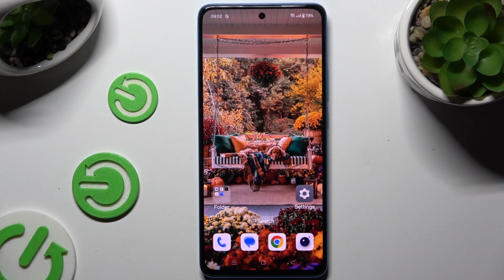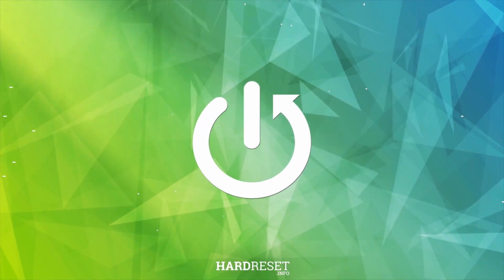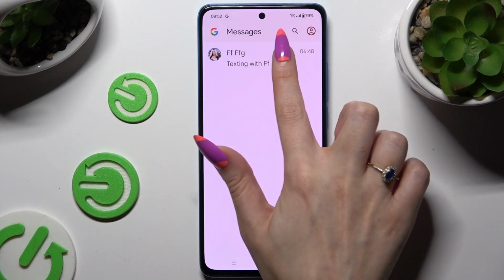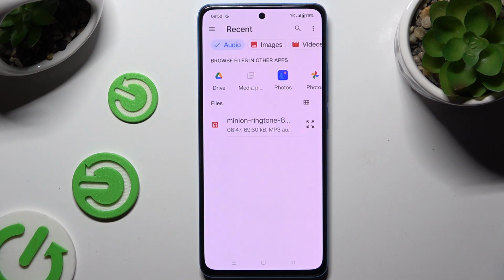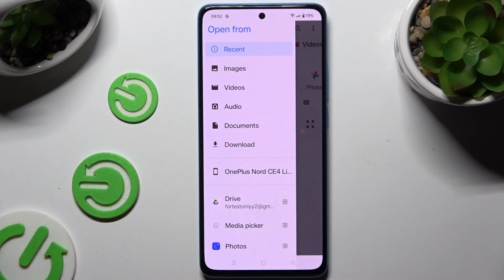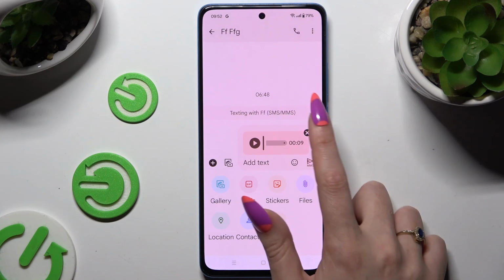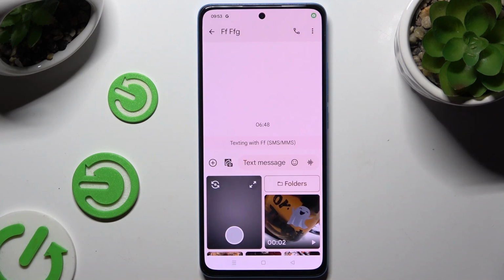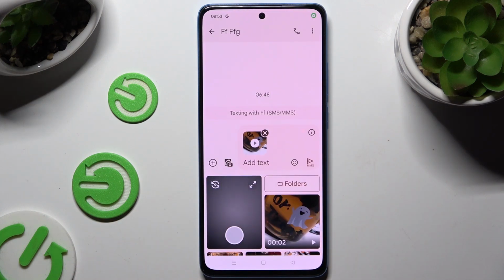OnePlus Nord CE4 - How to Add Audio/Video Files to a Text Message? | Attach Media to SMS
Hello! In this video, we’ll explain how to attach audio or video files to a text message on your OnePlus Nord CE4. Sharing media through SMS allows for more dynamic communication, whether you’re sending a voice message or a video clip. We’ll guide you through the process of adding and sending media in your text messages. Let’s dive into it!

How to Add Audio/Video Files to a Text Message on OnePlus Nord CE4?
How to Attach Media Files to SMS on OnePlus Nord CE4 Smartphone?
How to Send Audio and Video via SMS on OnePlus Nord CE4 Phone?